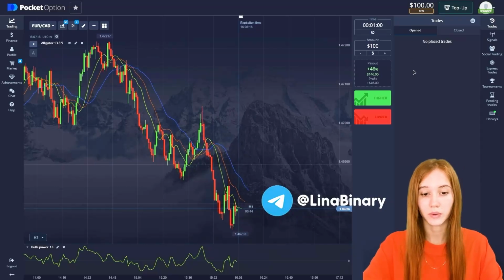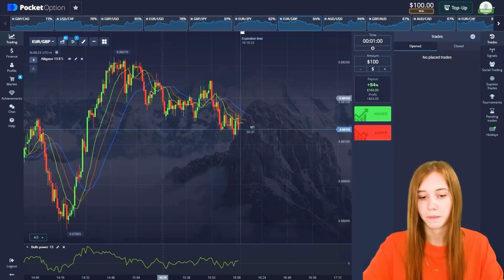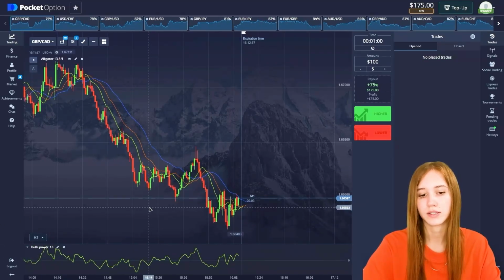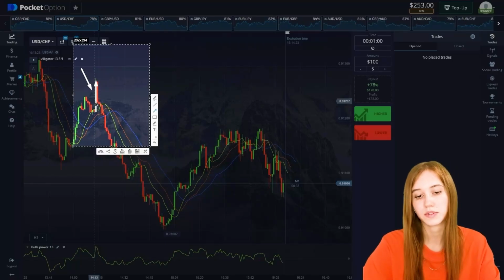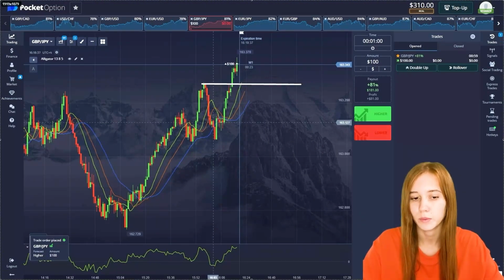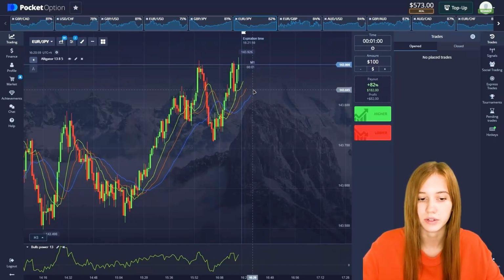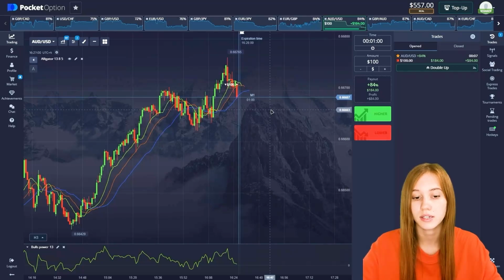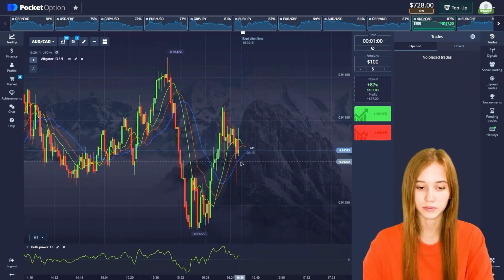🔵 POCKET OPTION TUTORIAL | PROFITABLE BINARY OPTIONS TRADING | 2024 STRATEGY INSIGHTS